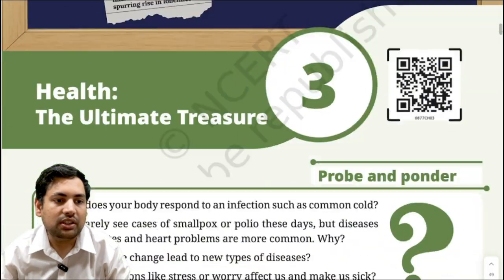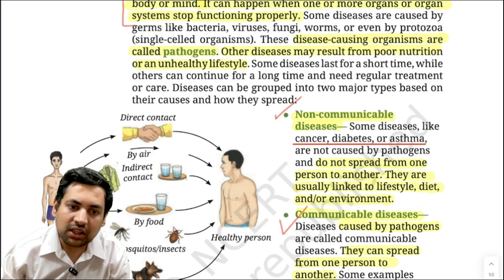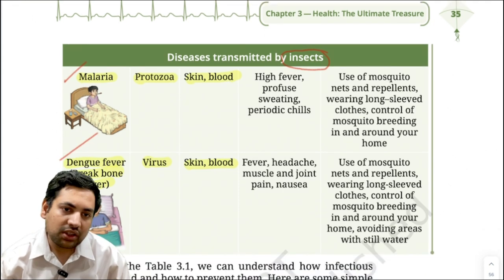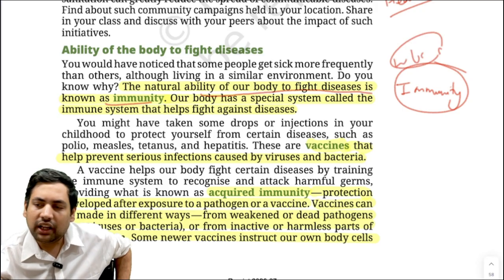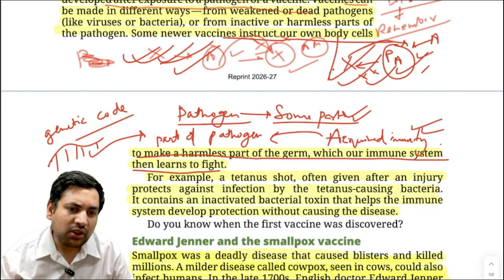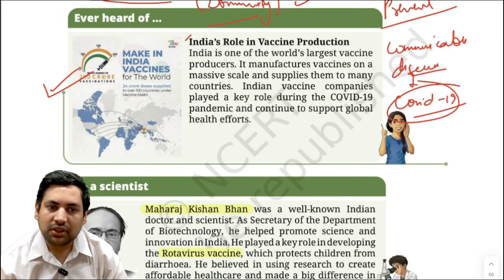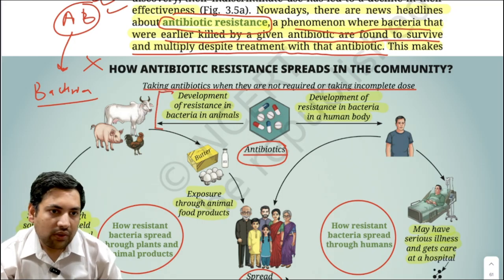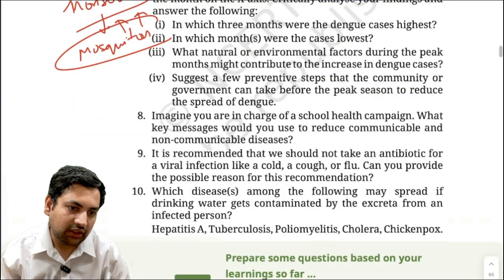NCERT Science and Tech Class 8th Chapter 3: Health The Ultimate Treasure Explained For UPSC 2027